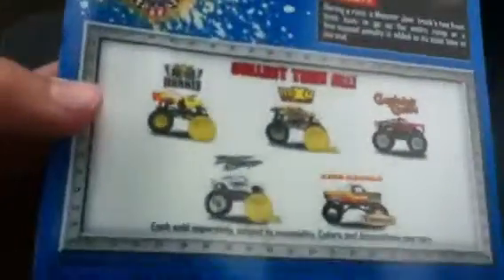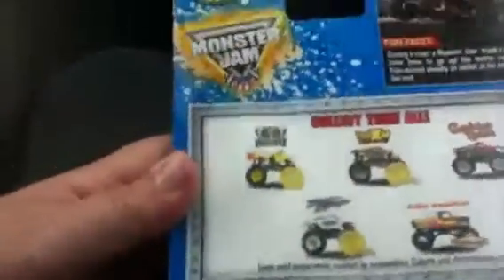Monster Jam Toy Review #34 Razin Kane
I review Razin Kane